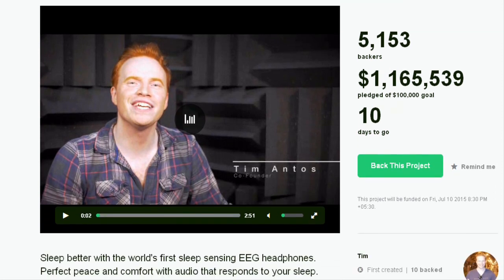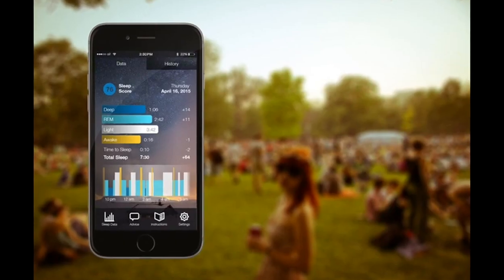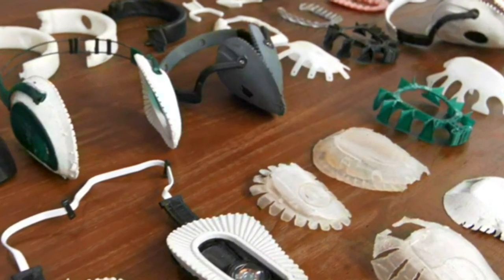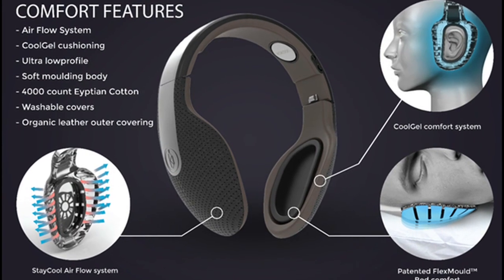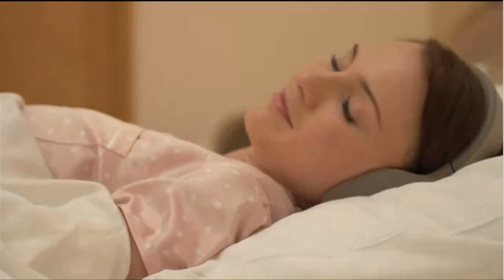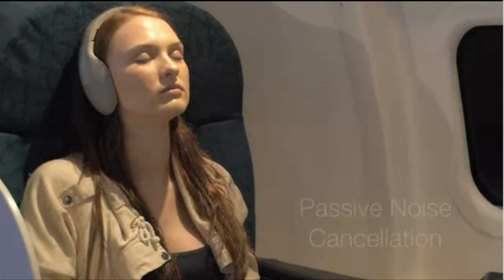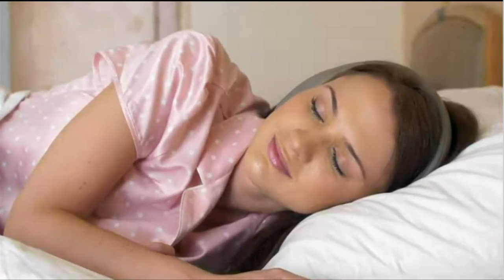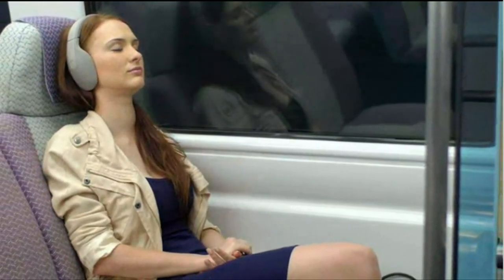Kokoon EEG headphones help you to sleep better by monitoring brainwaves.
A kickstarter-backed start-up "Kokoon" has come up with an innovative headphone that can help you to sleep better by monitoring the brainwaves.

Tiny EEG sensors sit within the headphones and monitor how asleep you are. It then adjusts the audio volume  so you're not woken when a song reaches a loud bit. And, it provides detailed feedback on your sleep cycle through smartphone app which helps you understand the best audio technique so that you can better sleep the next time.

Kokoon headphones can be used as everyday headphones also.

They also feature a built-in 'intelligent alarm' that chooses the perfect time to wake up you based on the natural sleep cycle so that you can start the day feeling alert and refreshed.

Kokoon costs $139  to pre-order from their Kickstarter page and are expected to ship in February.

They fold down to the size of a book. So, they can be used in bed at home, on a plane or train or even in a campsite. Kokoon headphones were designed so that they are comfortable while sleeping.

An air circulation system maintains acoustic seal while encouraging the air to circulate about the headphone cushioning to reduce heat and moisture.